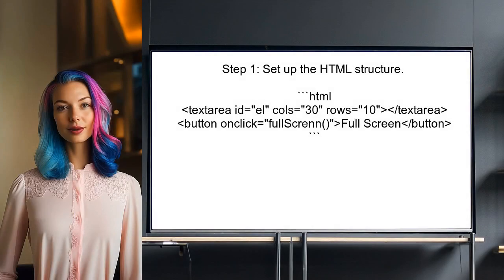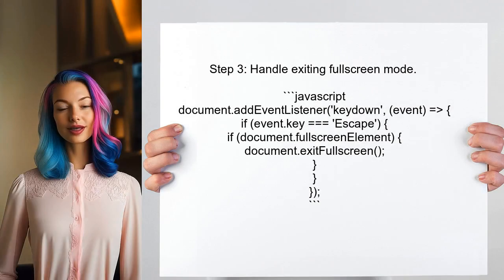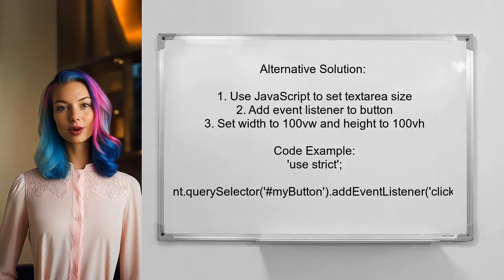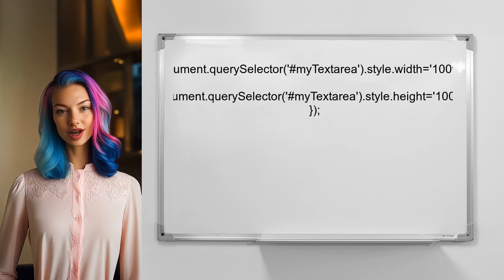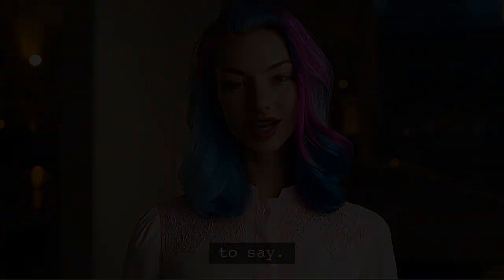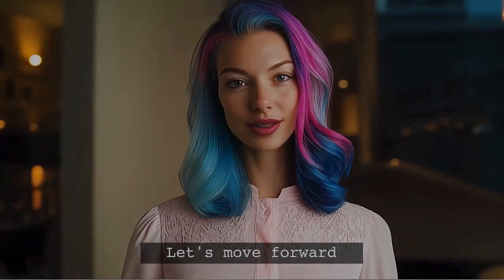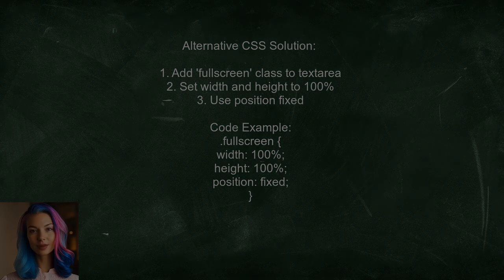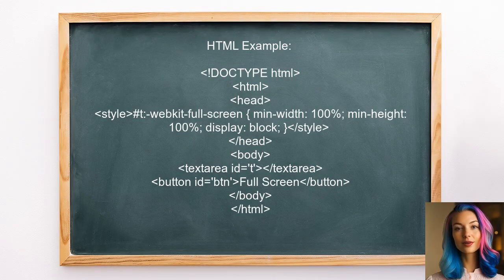Create a Fullscreen Text Area in HTML/CSS Without jQuery: Step-by-Step Guide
In this video, we'll explore how to create a fullscreen text area using just HTML and CSS, without relying on jQuery. Whether you're building a simple note-taking app or enhancing your website's user interface, this step-by-step guide will walk you through the process of designing a sleek and functional text area that takes up the entire screen. Join us as we dive into the code and bring your ideas to life!

Today's Topic: Create a Fullscreen Text Area in HTML/CSS Without jQuery: Step-by-Step Guide

Related to: fullscreentextarea, html, css, jquery, step-by-stepguide,